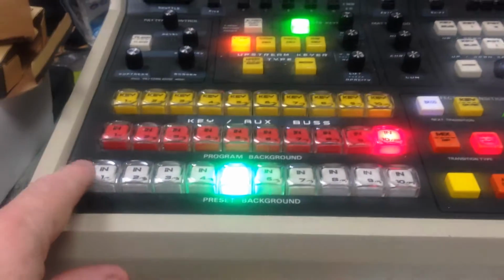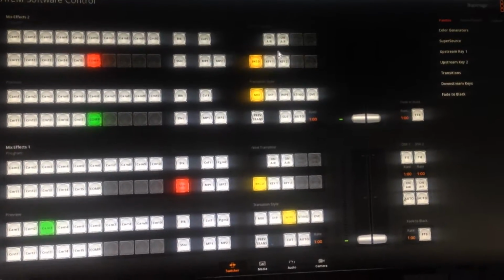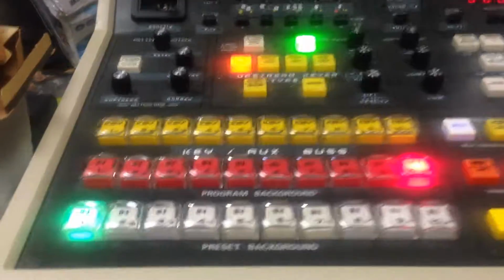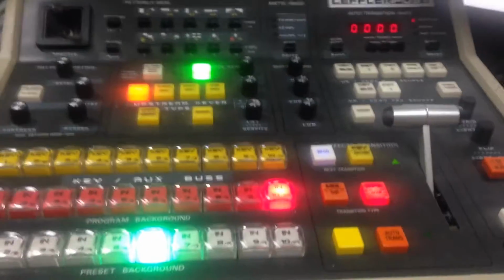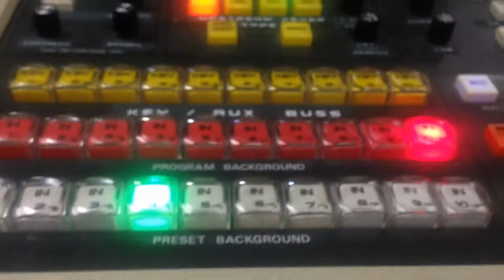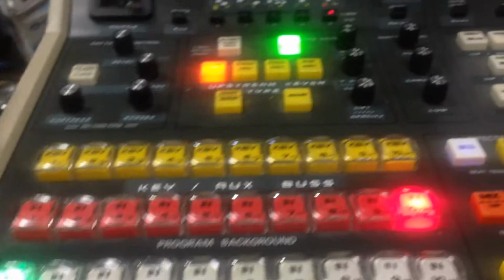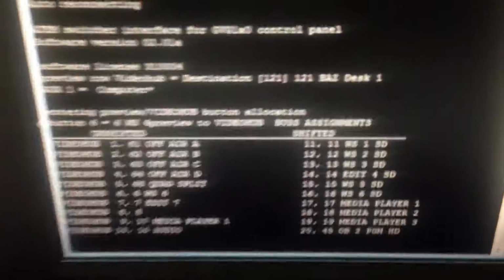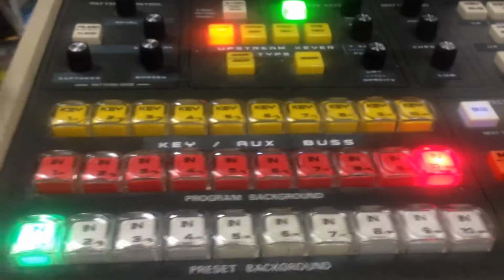GVG videohub pt 4a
Pt 4 shows how to control a specified Videohub's destination from a GVG panels preview buss. It also shows how so assign specific sources to each of the 20 buttons.
This feature is especially useful for users of an ATEM TVS to provide a dedicated monitor to the preview output.
There is a part 4b that shows some things missed from part 4a.